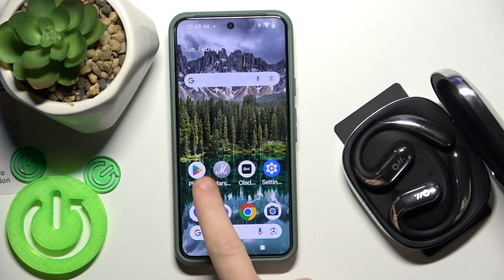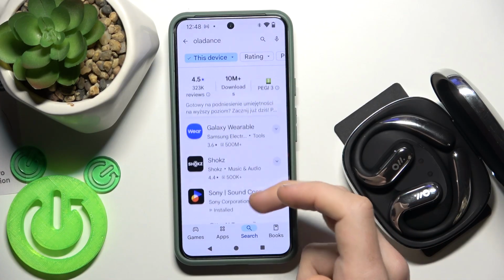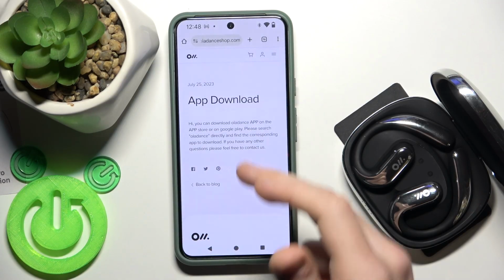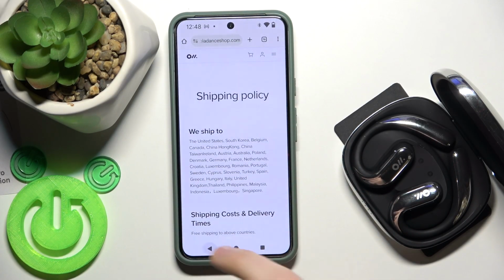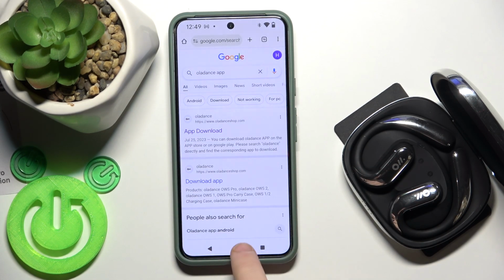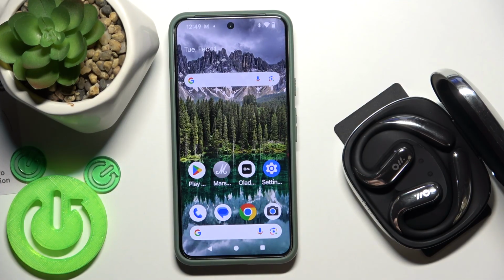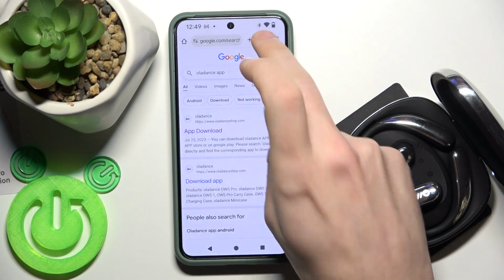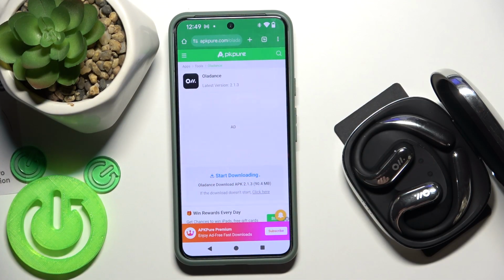Is the Oladance OWS Pro App Available on Android?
Discover whether the Oladance OWS Pro app is available for Android devices and how to use it to enhance your earbud experience. This video covers the app's features, including firmware updates, sound customization, and device management. Learn how to get the most out of your OWS Pro earbuds with this essential tool.

Is there an Oldance OWS Pro app for Android?
How to use Oladance app on Android?
What features does the Oladance OWS Pro app offer?